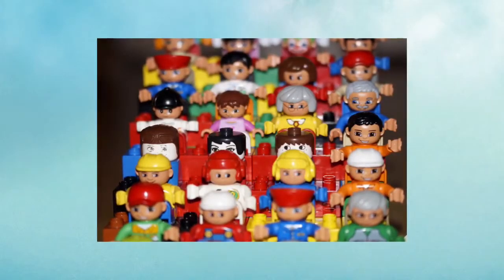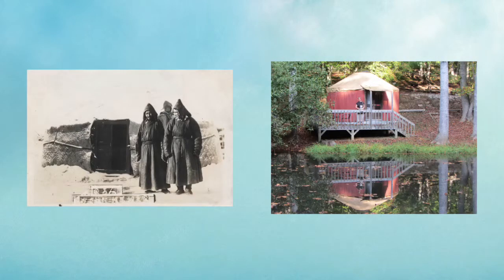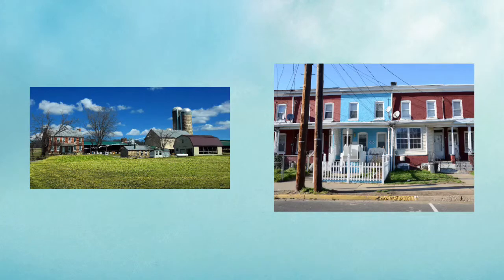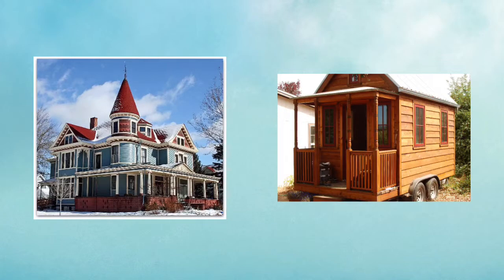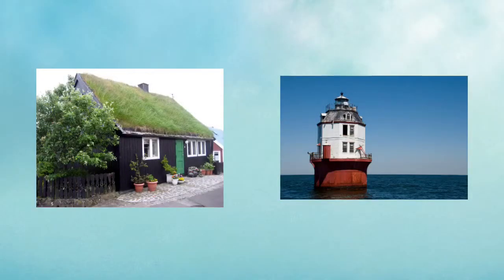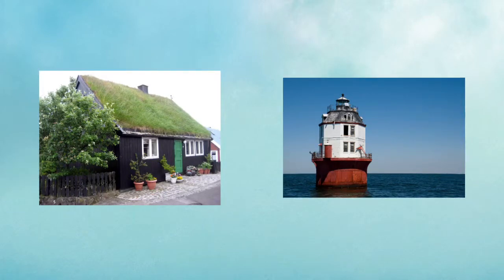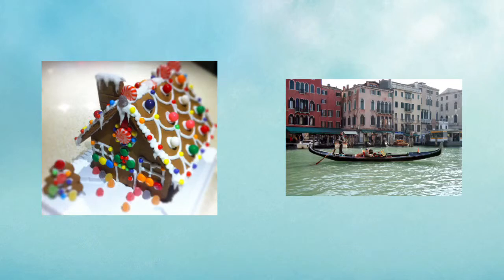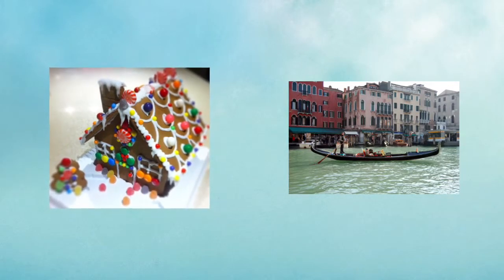Kid Friendly BUNNY TALES - Places Where People Live - Child Friendly Discovery of Homes with Bunny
Kid Friendly BUNNY TALES – Places Where People Live - Children Friendly Discovery of Homes with Bunny
Featuring Bunn.
Did you know there are many different types of places people call home? Come along with Bunn, the Bunny, as we explore many different types of structures. Would your child like to see different houses?

Ever heard of a Yurt? These tent-like structures were constructed in Central Asia over 3,000 years ago. Today people build Yurts for tents or vacation homes. Farm houses or row houses are places people live. A Victorian home is very large with lots of rooms and very decorated on the outside. Can you believe that some people live in Tiny homes with wheels? How about grass growing on roofs? Strange. Would you like to live in a lighthouse, maybe even away from land? Some people live along water, like canals. In Venice, that’s exactly where people live. The President of the United States lives with his family in the White House. People around the world live in many more different structures.

Bunny Tales is a series of videos designed to provide children with educational discoveries, travels around the world, and even story time with favorites from the past, in a fun and creative way. As our children grow up in a world that’s becoming smaller and smaller around us, it is more important than ever that they learn and understand about people and places beyond their neighborhood and school.